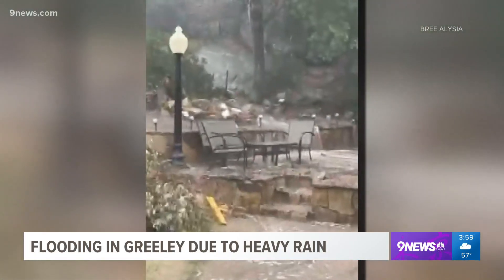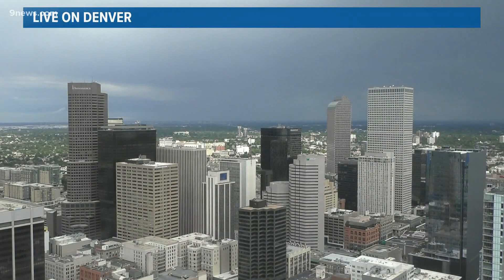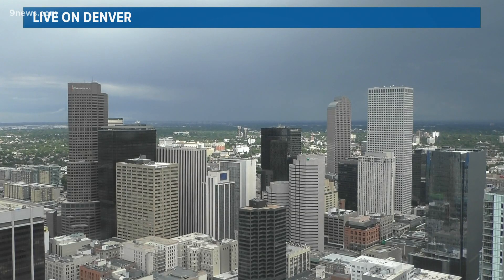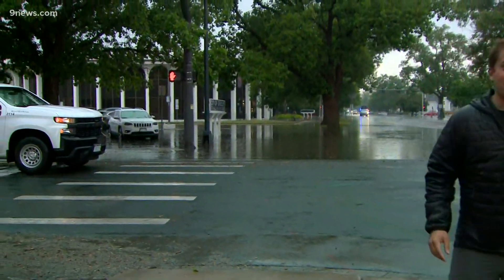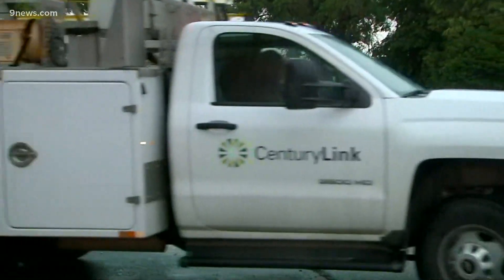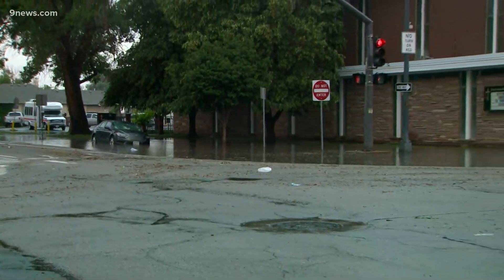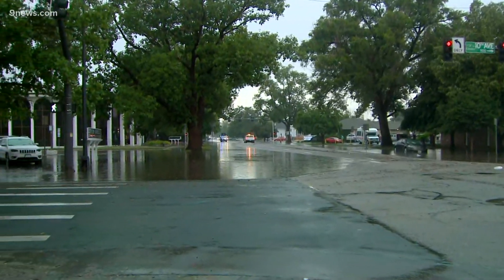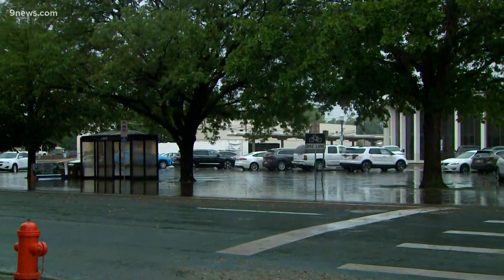Flooding in Greeley closes some roads around downtown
3-4 inches of rain doused downtown Greeley on Thursday afternoon, leading to flooded streets.

9NEWS (KUSA) is located in Denver, Colorado.